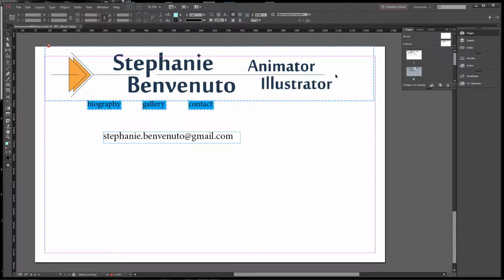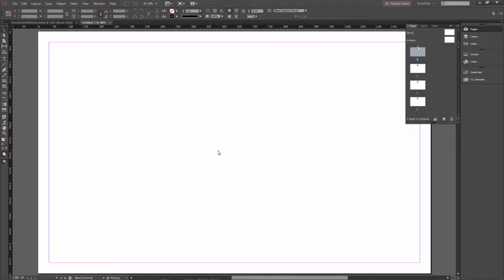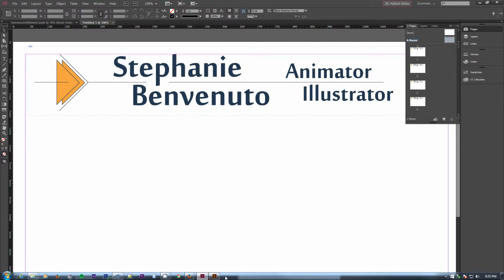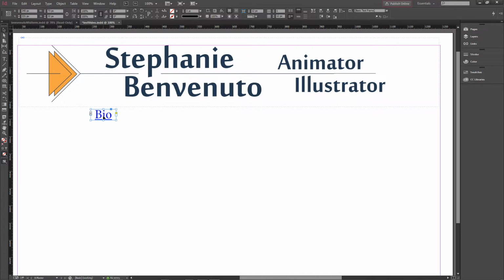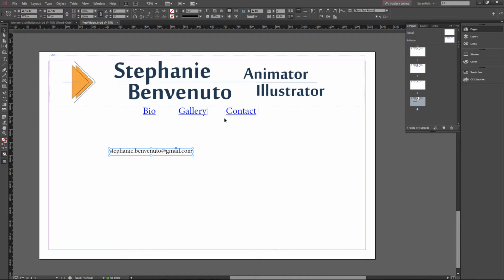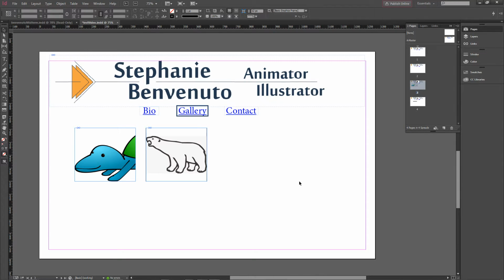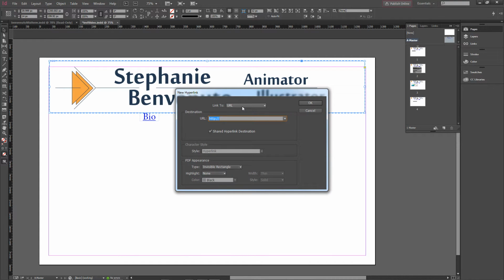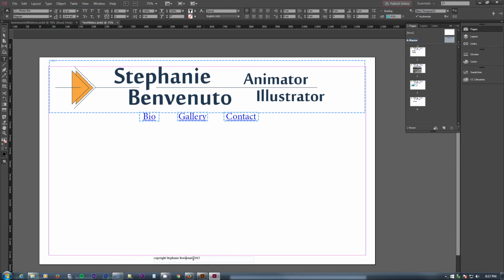inDesign review and midterm details